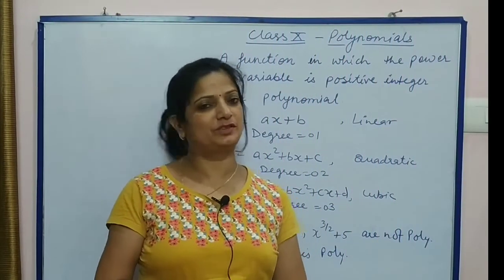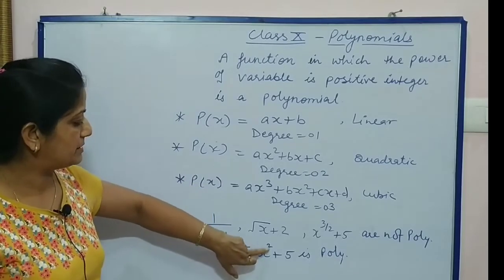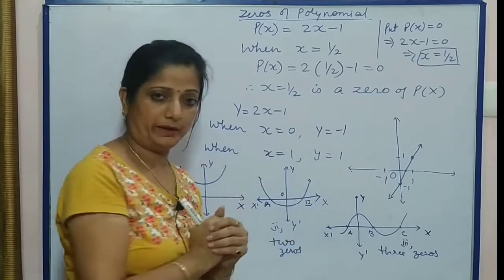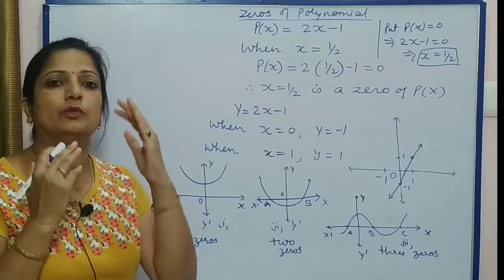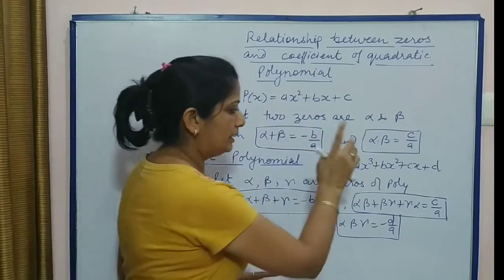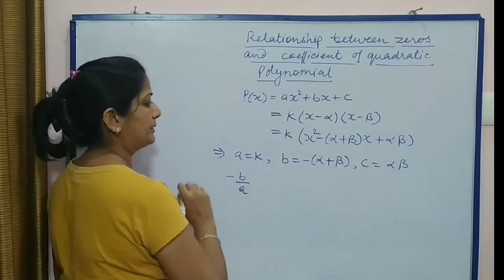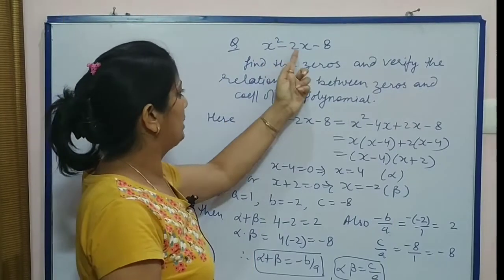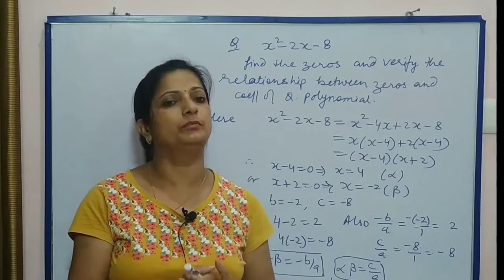CLASS 10TH MATHS,CBSE BOARD, POLYNOMIALS.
CLASS 12 MATHS ALSO